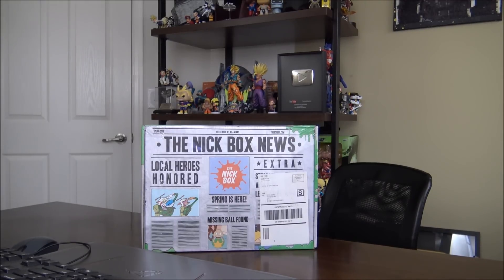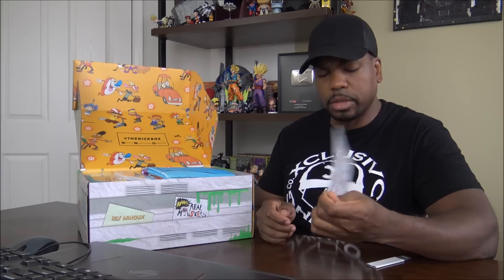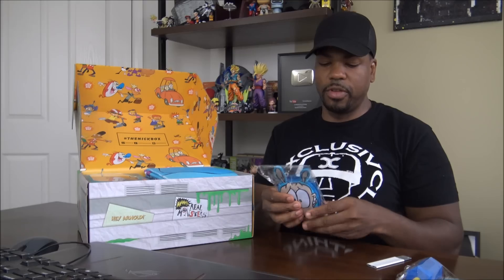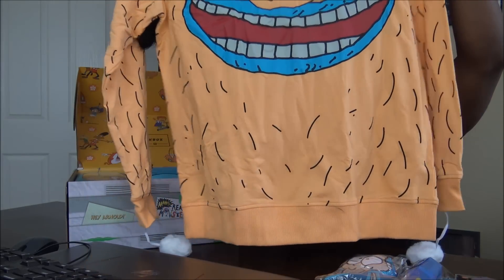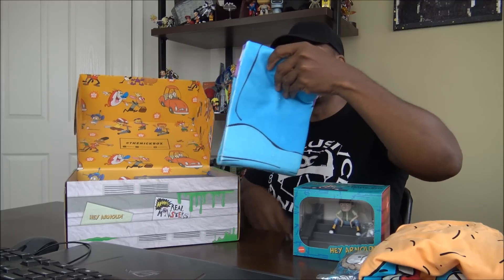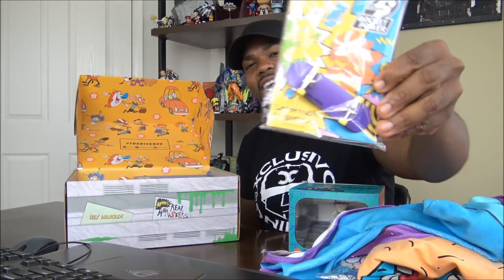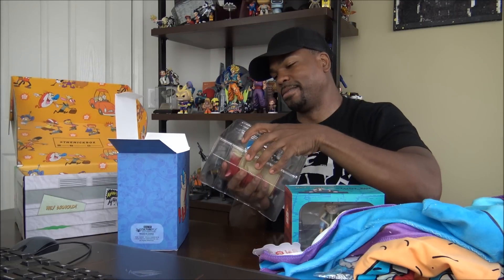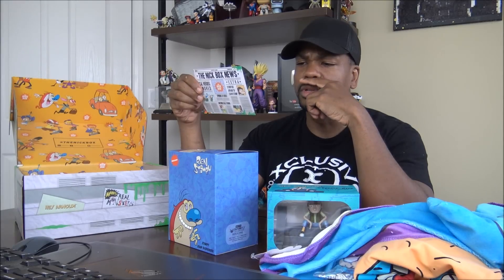THE NICK BOX - April 2018 - UNBOXING!!!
Want to know what camera equipment, supplements, comic books, t-shirts, books, etc I own?

WANT TO BE IN MY VIDEOS?!!  THEN FOLLOW ME ON THE STARDUST APP

NEED A SECURITY SYSTEM?!!  THEN GET THE ONLY HOME SECURITY COMPANY TYRONE MAGNUS TRUSTS!!!

Want to send me a reaction video or ask a question?!!: Post it in the comments section or you can click on the "About" tab on my main channel page and then click "Send Message" If that does not work, send a message on my Facebook Fanpage